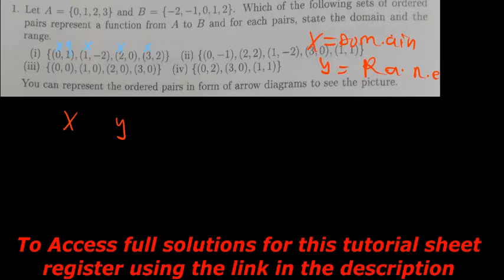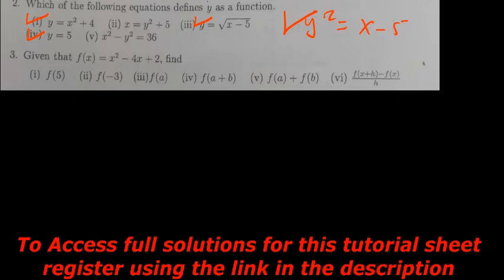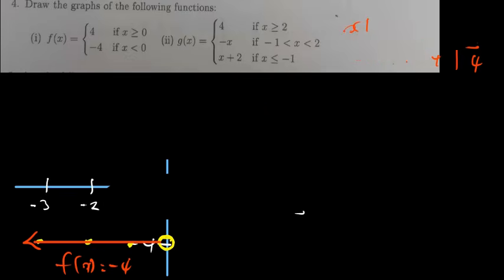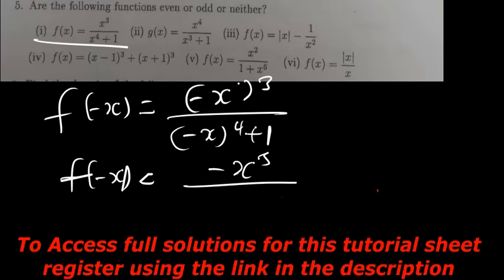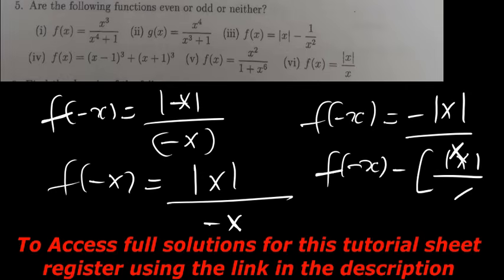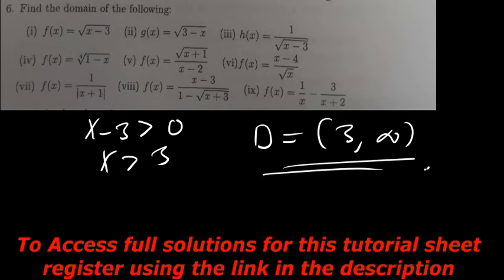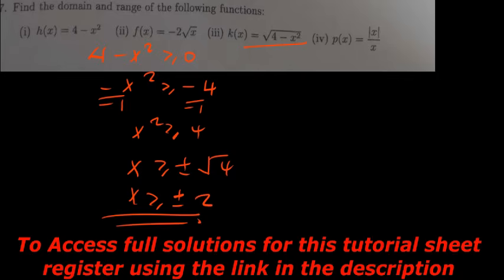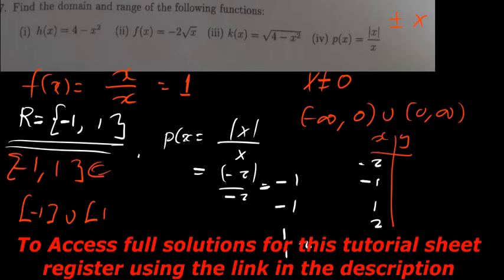Functions:Mapping, Piecewise, Domain, Even & Odd, Inverse, Composite & One-to-One Function Questions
This in-depth math tutorial covers everything you need to know about functions, including mapping diagrams, piecewise functions, and finding the domain of a function. You'll also learn how to identify even and odd functions, find the inverse of a function, and solve problems involving composite and one-to-one functions. With step-by-step examples and clear explanations, this video is perfect for students who want to strengthen their understanding or prepare for exams. Practice along with us and boost your confidence in handling function-related questions.